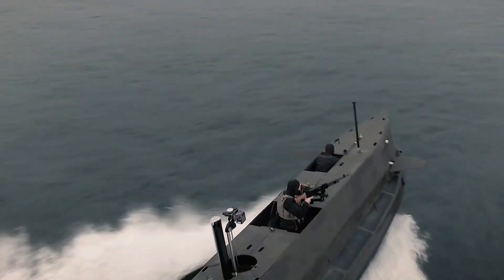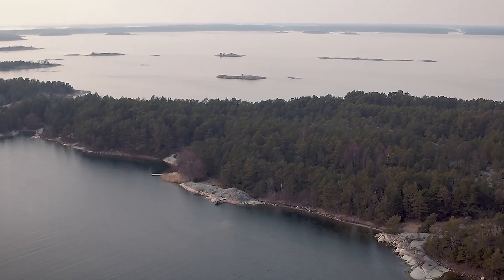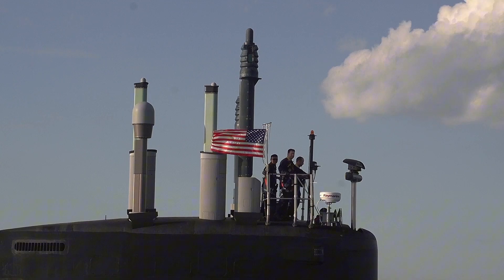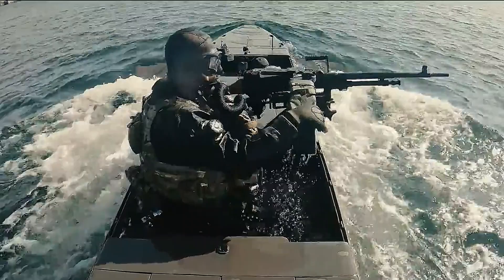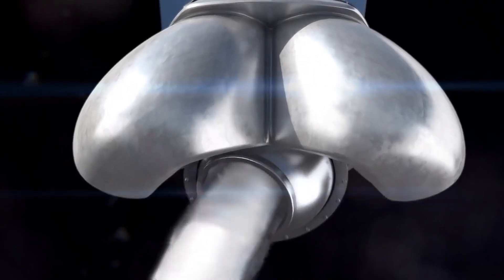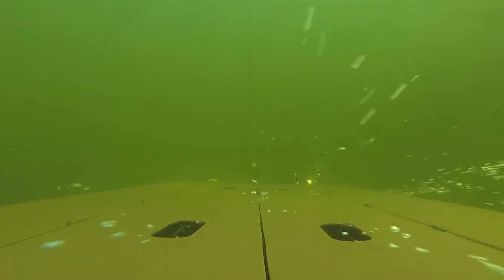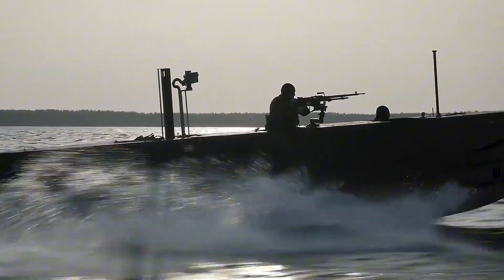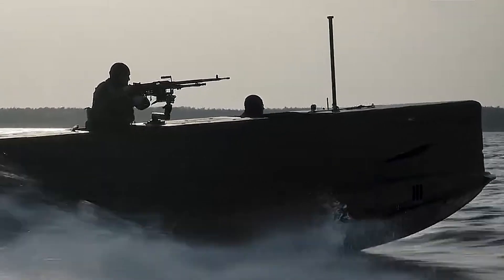The Unique British-Built Powerboat Sub That You've Never Heard Of!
Combining the Swedish commitment to design and the ship-building heritage and prowess of the Clyde in Great Britain, the JFD SEAL Carrier is a sleek, covert chariot designed to whisk special operations personnel such as U.S. Navy SEALs and the UK's Special Boat Service (SBS) in and out of an operational zone with the stealth of a ninja and the efficiency of a Swiss watch. But, what you see is NOT what you get. This bad boy has an ace up its sleeve!

Chapters:
00:00 Tactical Diving Vehicle
00:47 Small but capable
01:24 Get me in the water!
02:04 General specifications
02:36 Crew “accommodation”
03:29 Surface mode
04:00 Semi-submerged mode
04:20 Submerged mode
05:28 Tactical mast
06:03 SEAL of approval

~Mike

Welcome to Air Land Marine! Subscribe to my channel for more captivating videos, insights and compelling stories from the world of civilian and military technology and all things, in the air, on the ground and in the wet stuff! :-)

Maritime interdiction (counter-terrorism, counter-piracy, counter-narcotics)
ISTAR (Intelligence, Surveillance, Target Acquisition & Reconnaissance)
Littoral strike
Static maritime target covert boarding operations
Deployment and recovery of un-manned underwater vehicles and sub-surface sensor systems